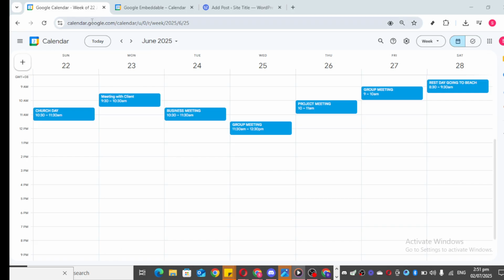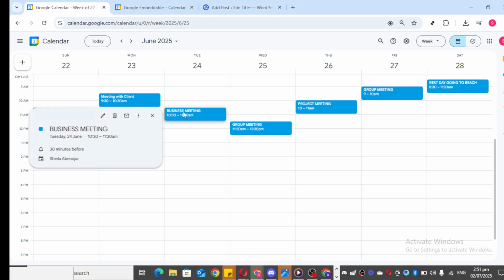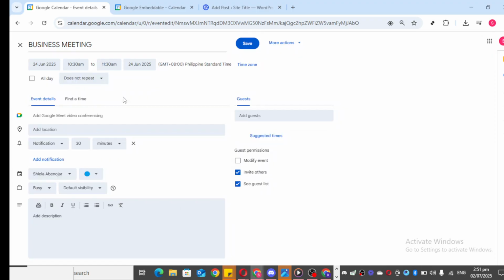How to add a Keep note to your Google Calendar event (full guide)